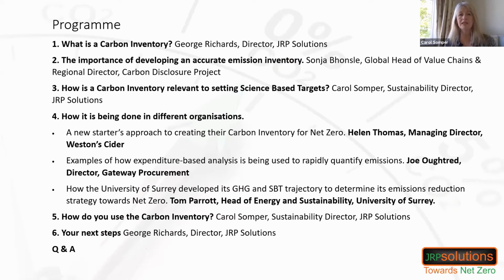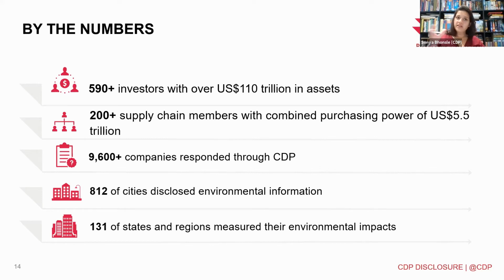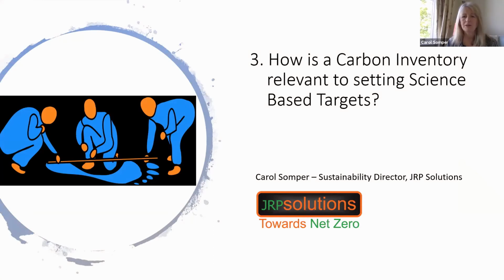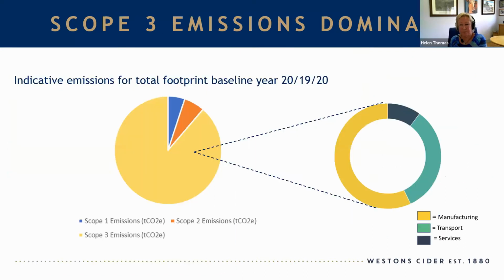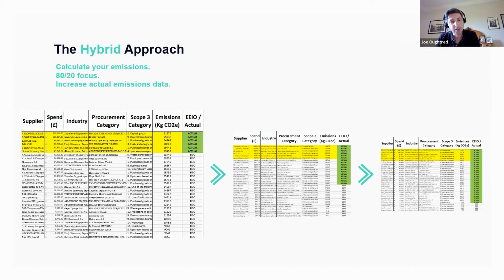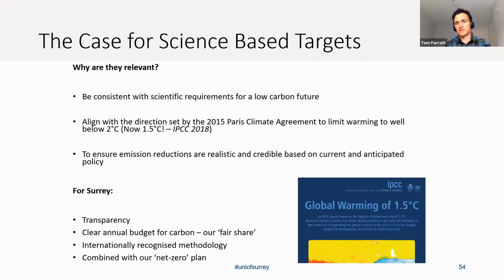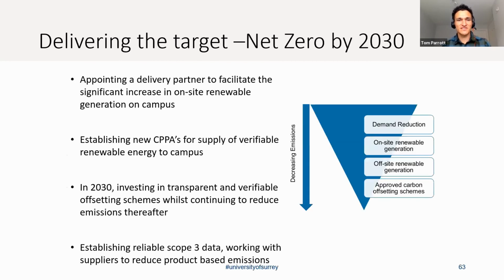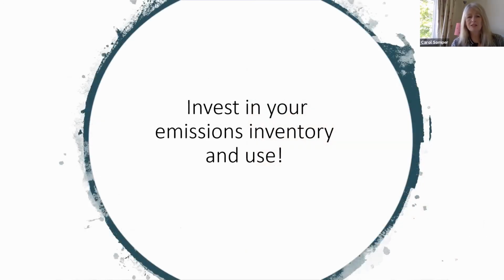Net Zero – How to create a carbon inventory and what will it tell you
This is the recording of a webinar: Net Zero - How to create a carbon inventory and what it will tell you.
It's about creating a carbon inventory – a record of all greenhouse gas emissions across scopes 1, 2 and 3 –  an essential component of any Net Zero strategy, and why it is so important, how to do it and how to use it.